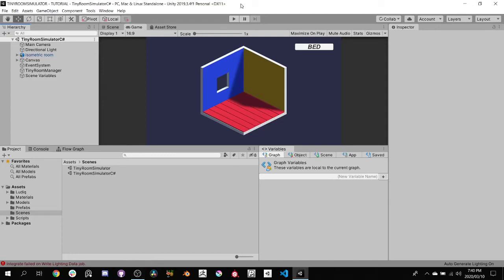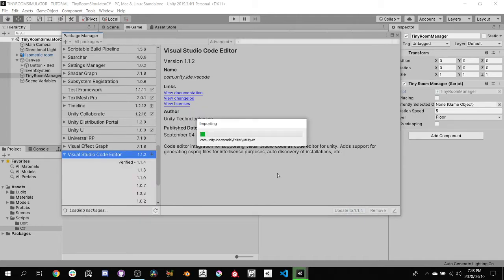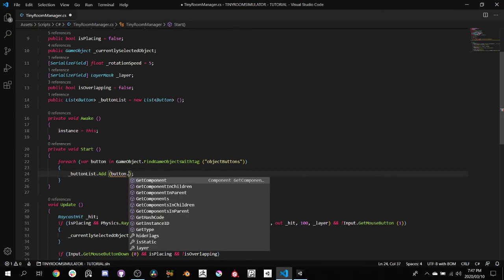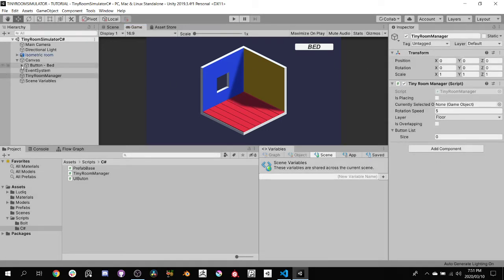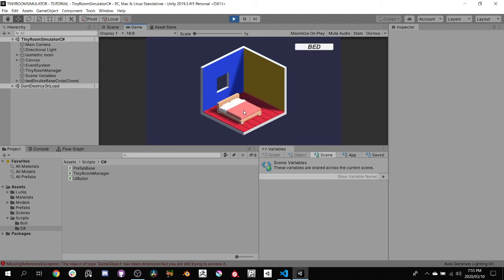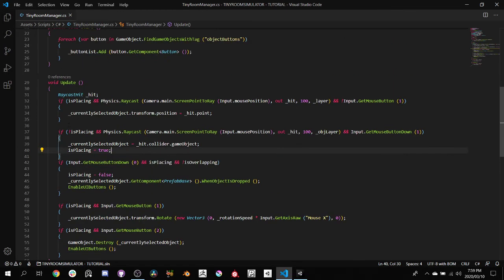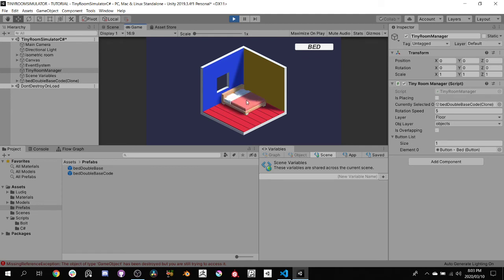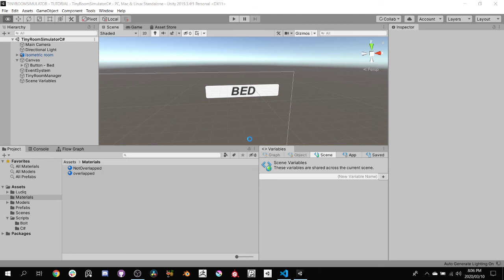Tiny Room Simulator - Unity (C#) - Part 3